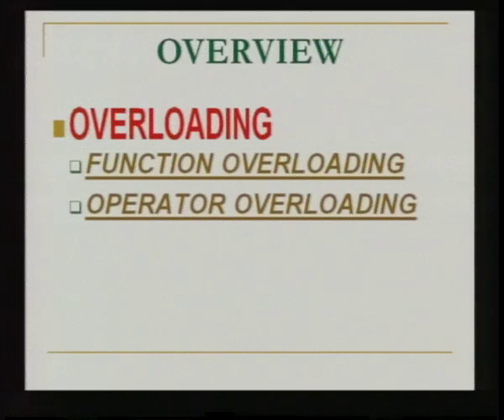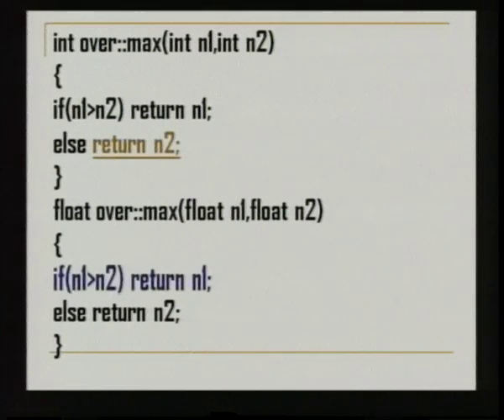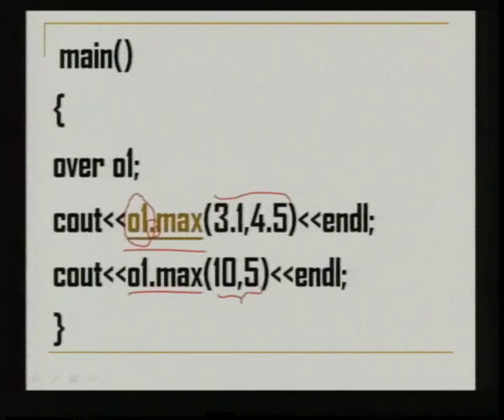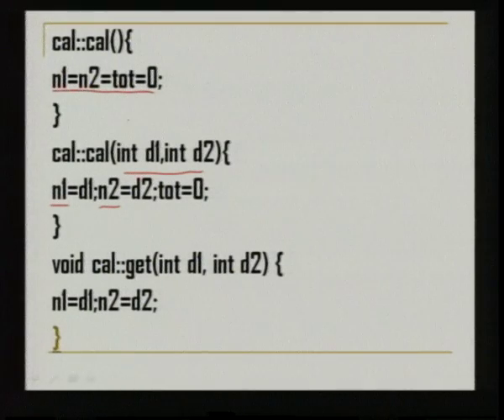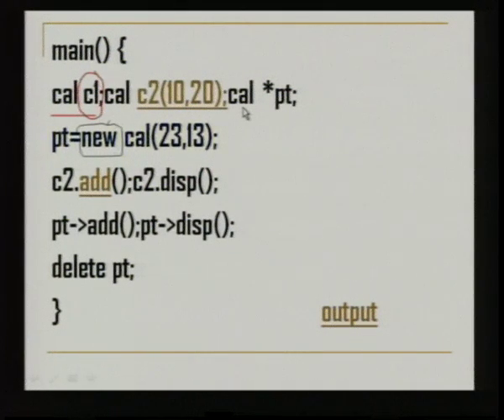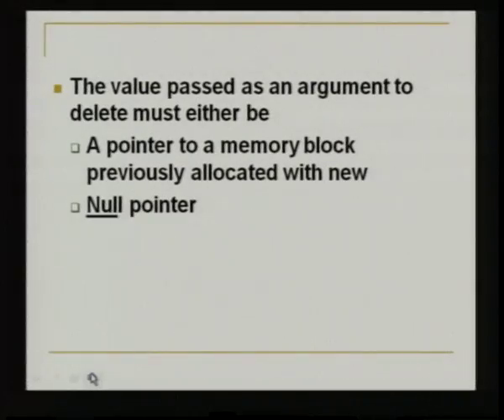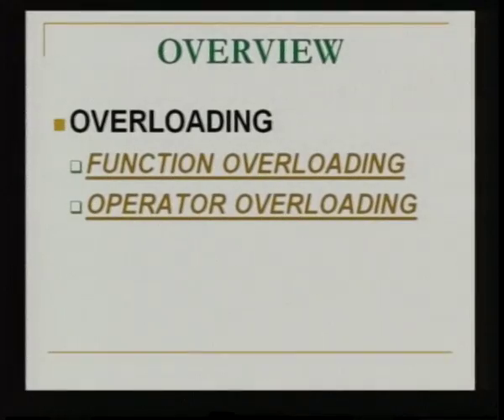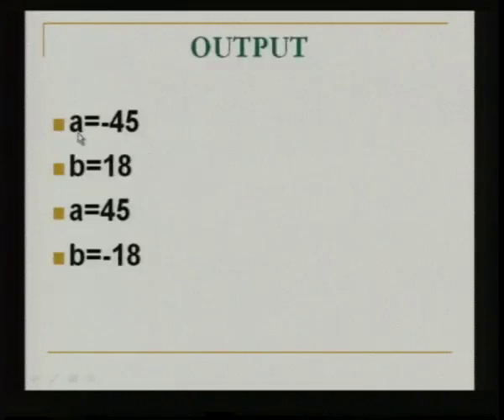Overloading-Function and operator overloading